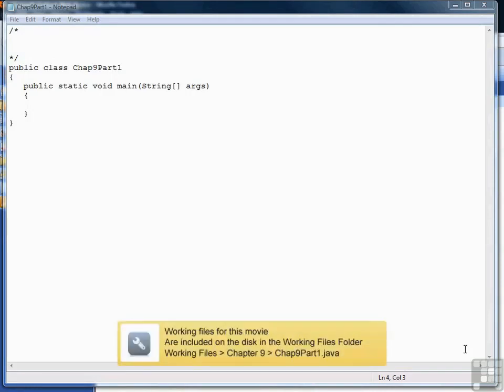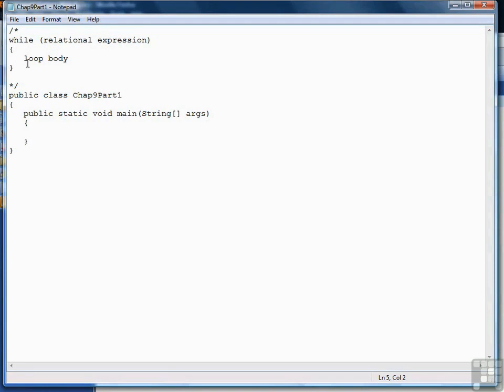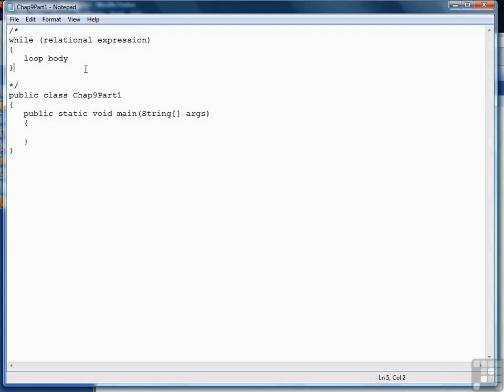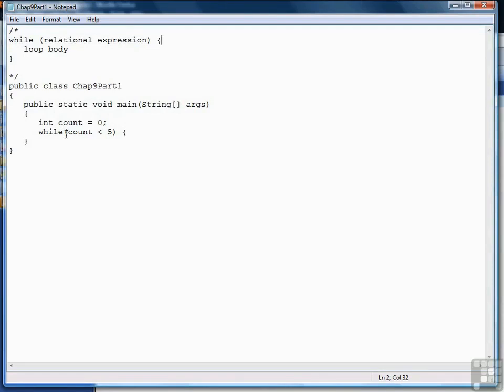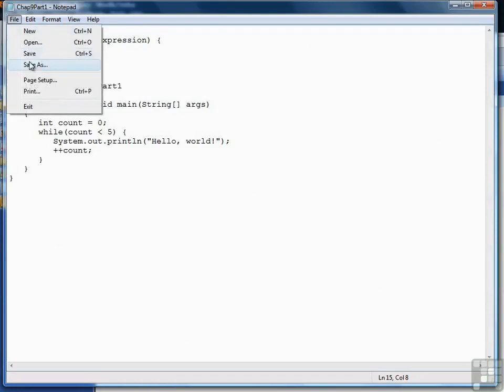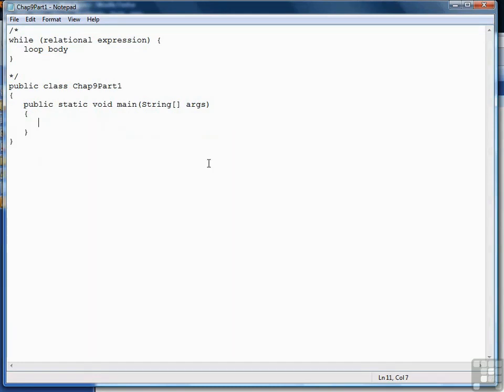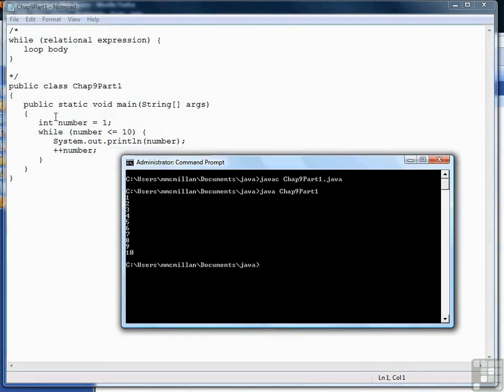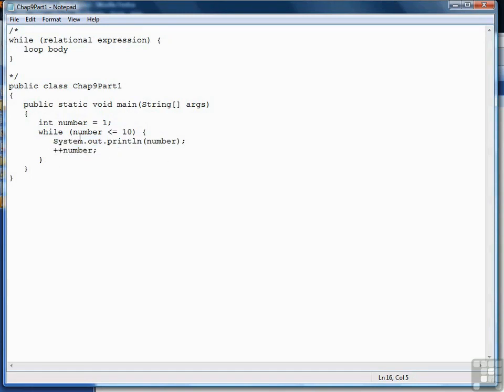09-01 The while Loop | Introduction Performing Repetition|Beginners Java Programming.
Performing Repetition | Beginners Java Programming.